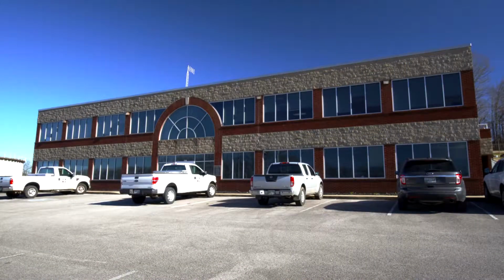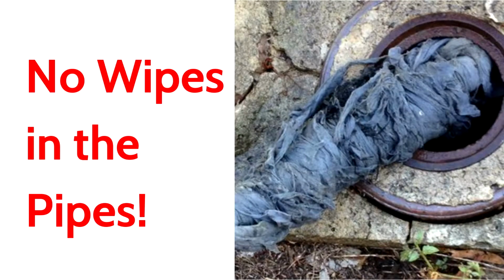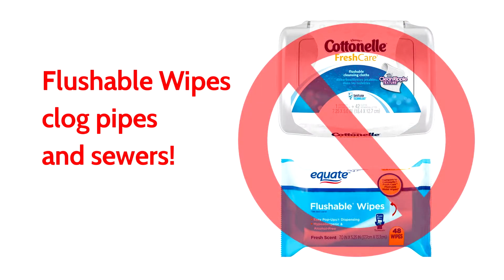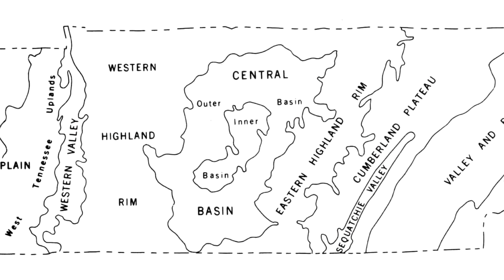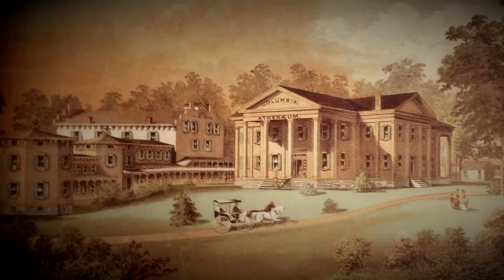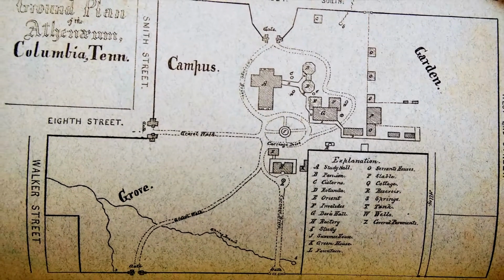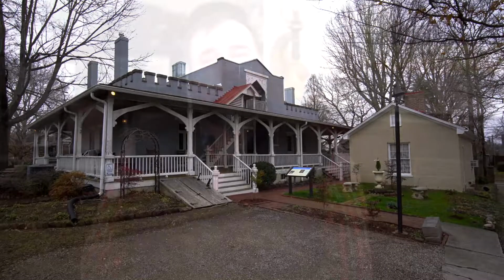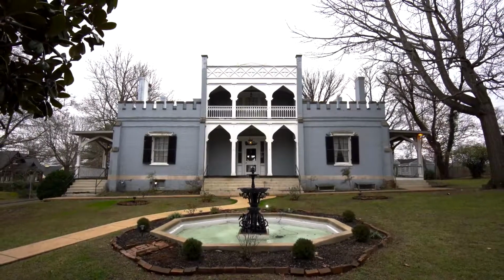What's Kicking Columbia, Episode 6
Meet the team at Columbia Wastewater to hear how they keep the water flowing, Hear from historian Adam Southern about how Columbia got the nickname 'Dimple of the Universe' and you'll hear from Adam Southern again as he shares the story of the historic Athenaeum.